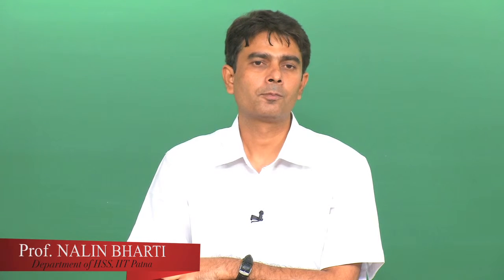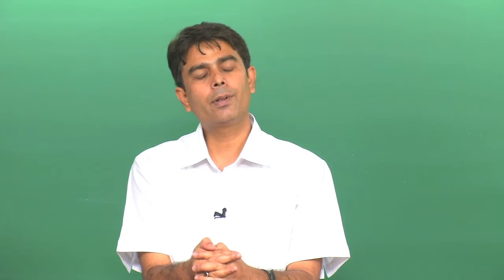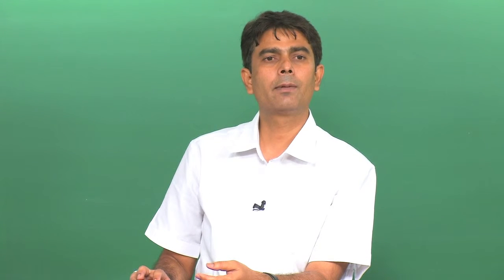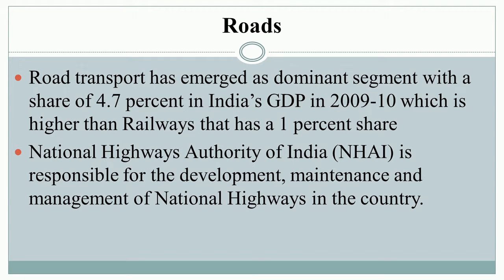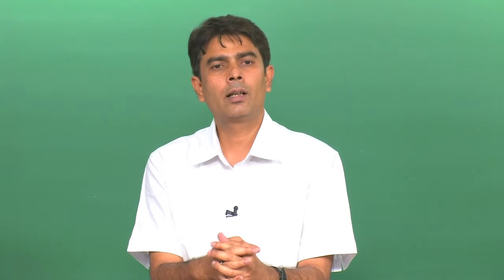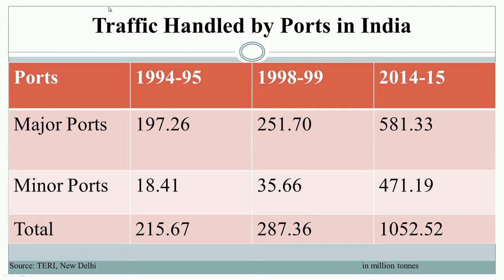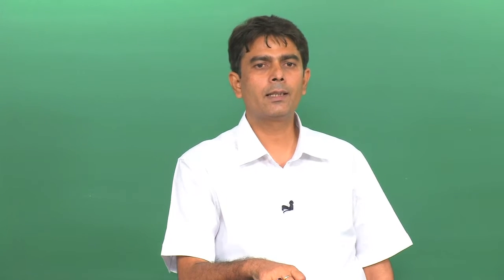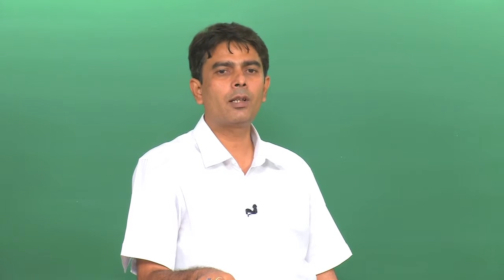Mod 30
New Industrial Policy, railways, roads, ports, airports, energy sectors, telecom.